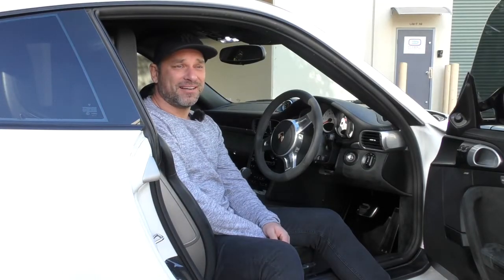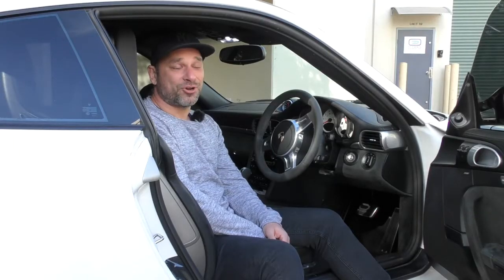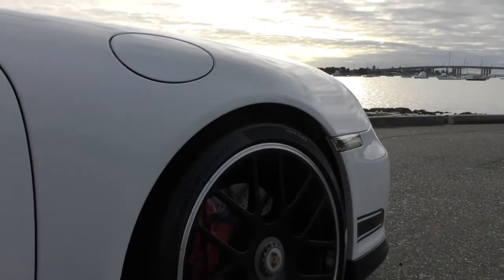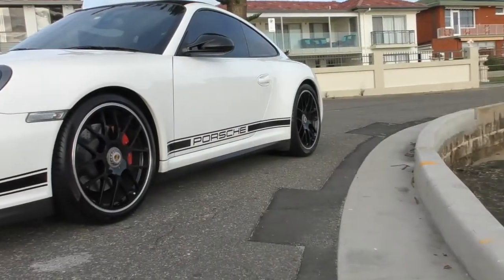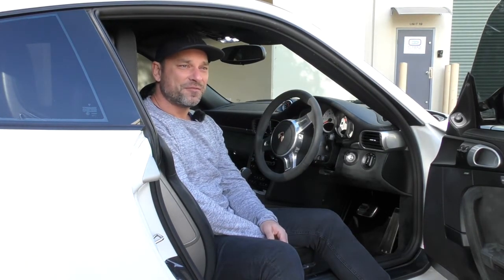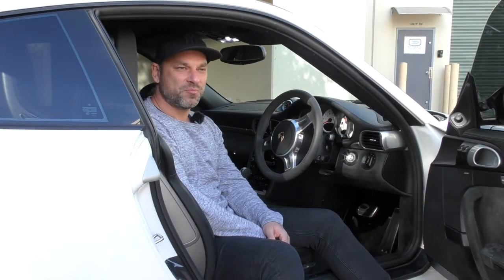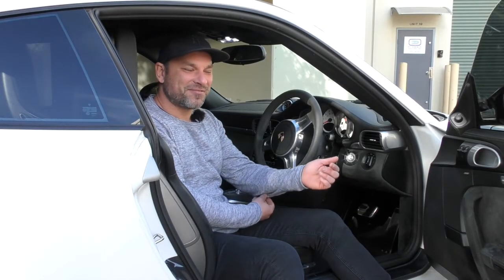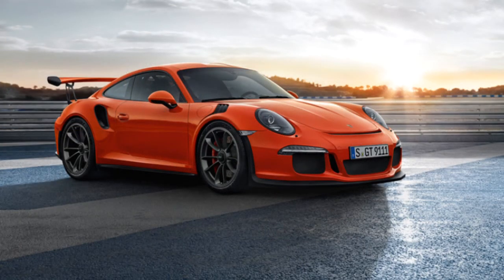2011 Porsche 997.2 Carrera GTS (Owner Review) | BRRRRM Australia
Hi BRRRRM (and Porsche!) fans - this is new edit of one of our earliest videos (because we were accused of music copyright infringement by some company in the US ...and guess what? the song we originally used was uploaded from a royalty-free music website too! Does that small fishy?).

Anyway, enjoy this owner spotlight on fellow enthusiast Alan who owns this superb 2011 Porsche 997.2 Carrera GTS.

Car: 2011 Porsche 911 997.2 Carrera GTS
Owner: Alan
New Music: "Do it" by Joe Bagale (YouTube - attribution not required)